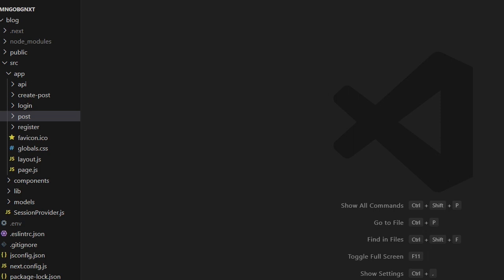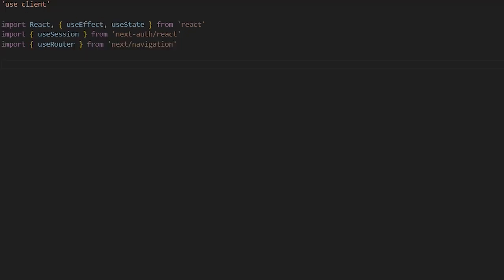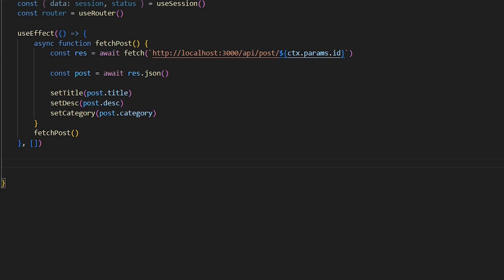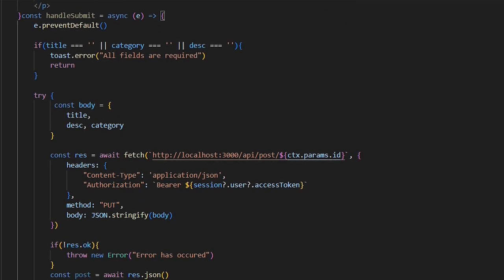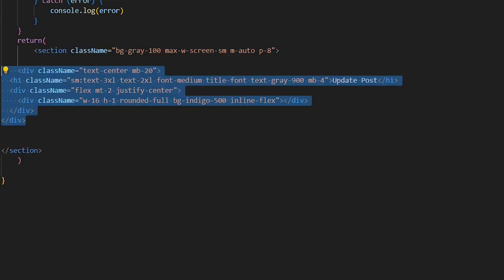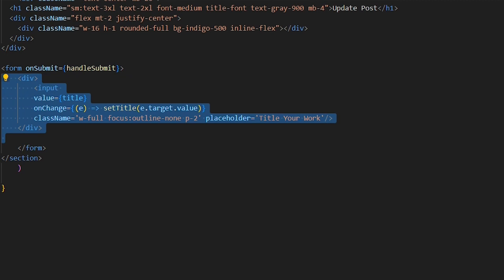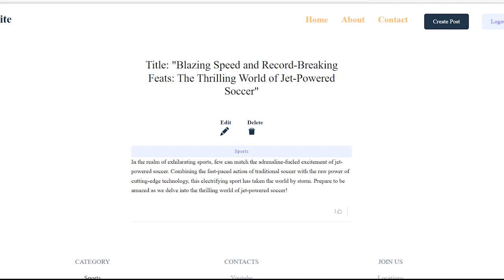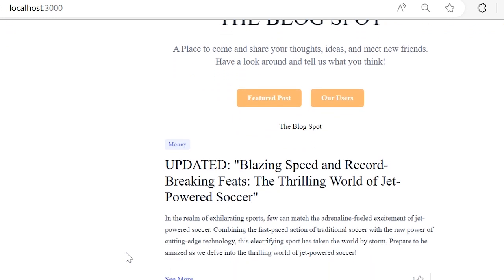Full stack Nextjs Blog Application | Mongodb Nextjs Next-auth | Part 10 Edit Post Page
0:00 - Intro
0:03 - Edit Post Page
3:31 - Outro

Today we are building out our Edit Post Page in our fullstack blog application